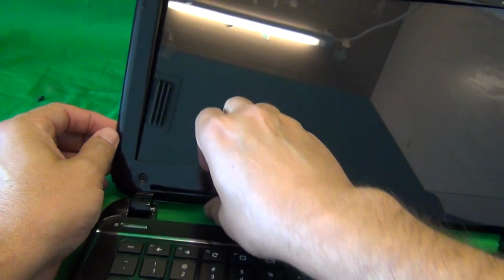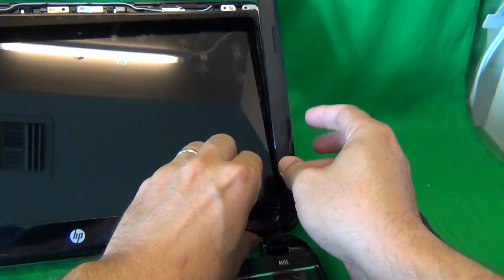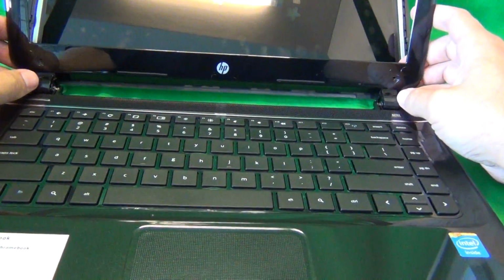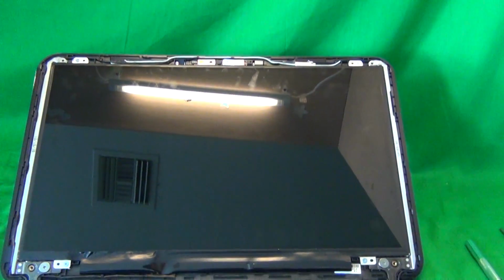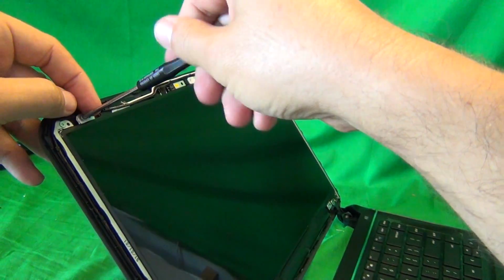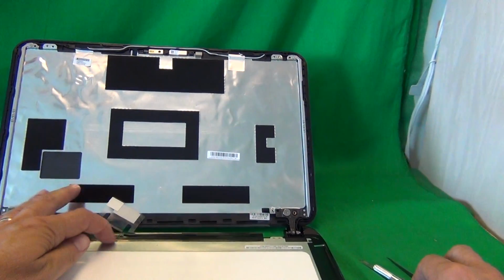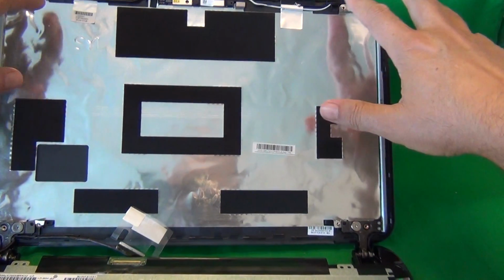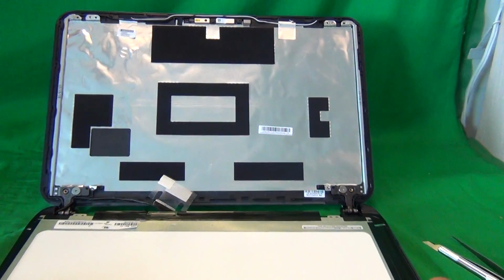HP Pavilion Chromebook 14 Screen Replacement Procedure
Step by step instructions to replace a cracked screen on a HP Chromebook 14 computer.